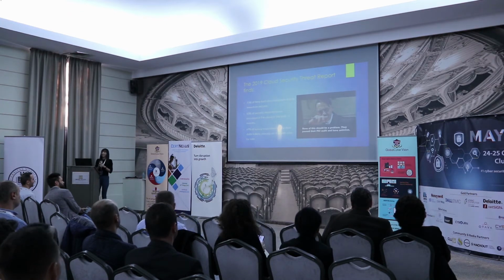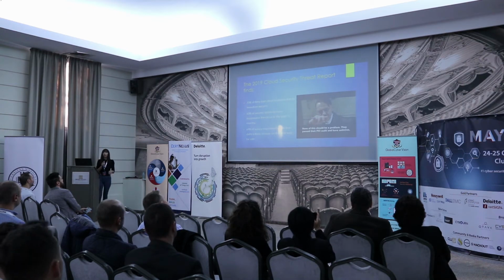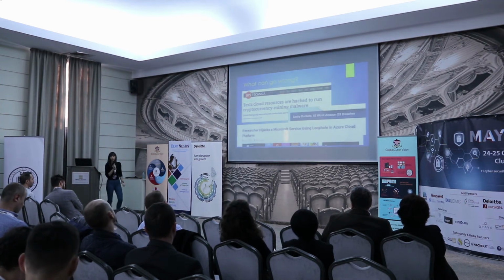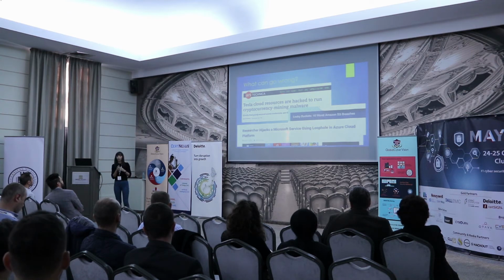Cloud security threat landscape - From Engineer to Insider Threat - Dumitra 2019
A large number of organisations around the world are adopting public cloud as the first choice for their infrastructure - the move to cloud offers reliability, elasticity and most times cost reduction. Public Cloud changes the security paradigm. It brings new challenges, a split in responsibilities and a change in the threat landscape. While working to secure cloud environments, I was constantly faced with an increasingly worrisome insider threat: well-meaning but negligent engineer.